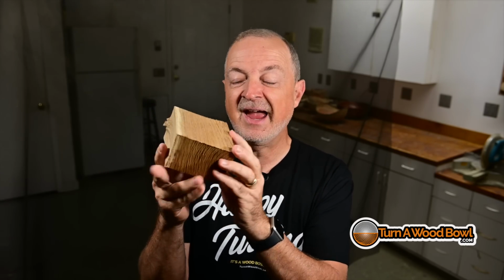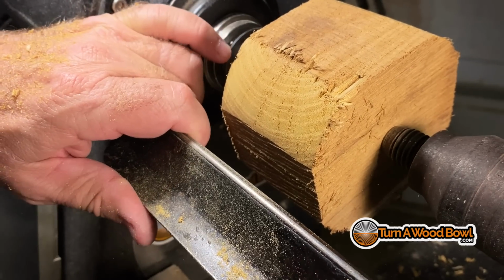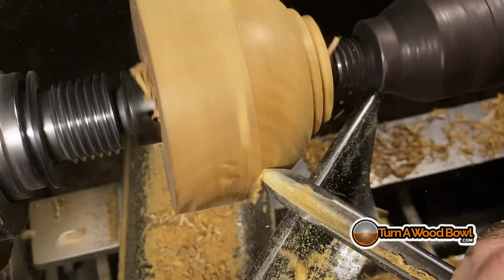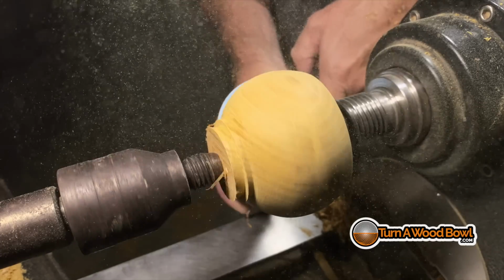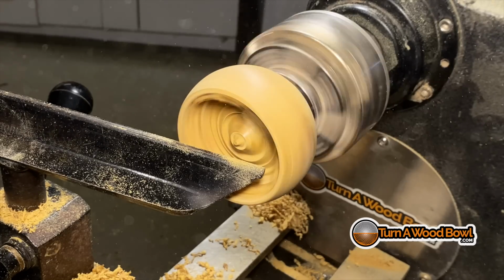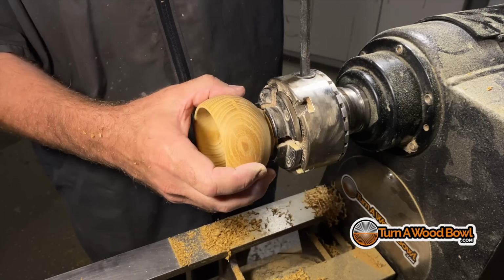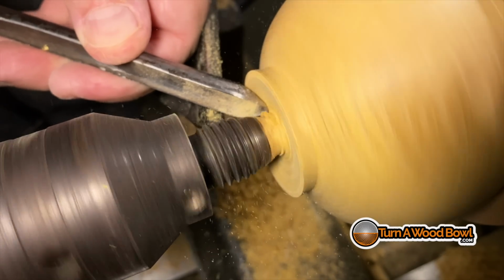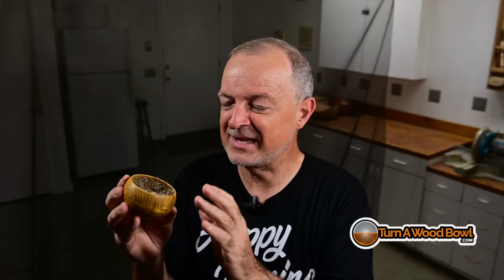Woodturned Nest Bowl – Wood Bowl Video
Woodturned Nest Bowl
I didn't hatch this wood bowl turning idea all on my own. ;)

▶︎▶︎▶︎TURN A WOOD BOWL UNIVERSITY◀︎◀︎◀︎

▶︎ START TODAY! ◀︎ Online Turning Courses

FREE WOOD BOWL TURNING TIPS EMAILED EACH WEEK

MY MAIN BOWL TURNING EQUIPMENT
• Full Face Shield
• FIlters for Respirator
• Safety Glasses w/ Readers
• Circle Template
• Impact Driver
• 5/8" Bowl Gouge (roughing)
• 1/2" Bowl Gouge (all-purpose, finishing)
• Live Center (with bearings on tailstock)
• Tailstock Extension
• 1-1/4" x 8 TPI – Four Jaw Dovetail Chuck (w/ screw option)
• Slow Speed Sharpening Station Grinder
• 80 Grit CBN Wheel
• 180 Grit CBN Wheel
• Oneway Wolverine Sharpening System
• Beading Tools
• Spur Drive Center (MT2 Morse Taper)
• Curved Tool Rest
• J-extended Tool Rest
• Curved Tool Rest
• Spindle Detail Gouge
• Sanding Angle Drill
• 3" Sanding Mandle
• 3" Sanding Disks
• Tried and True Danish Finish
• Wood Burning System

Turn A Wood Bowl is a participant in the Amazon Services LLC Associates Program, an affiliate advertising program designed to provide a means for sites to earn advertising fees by advertising and linking to amazon.com.